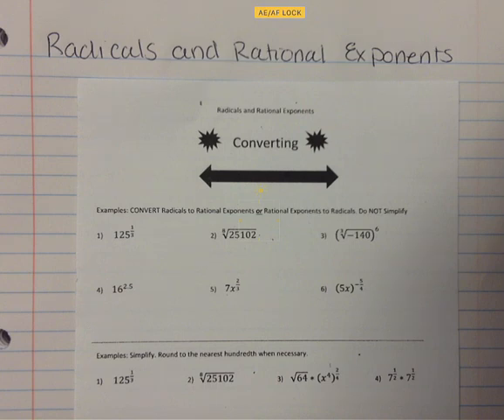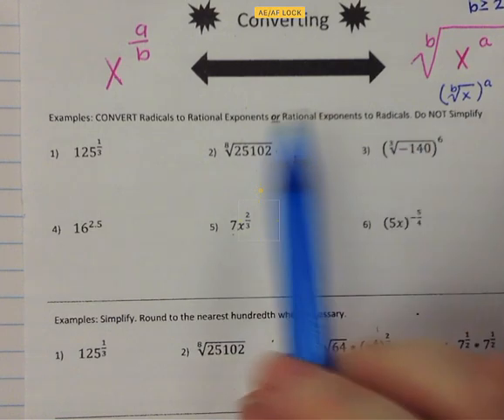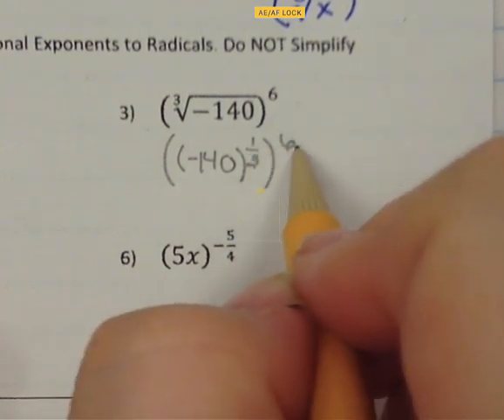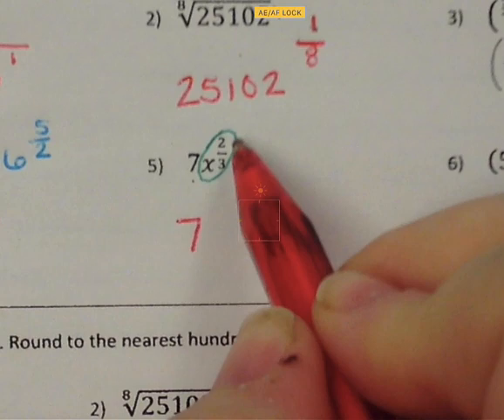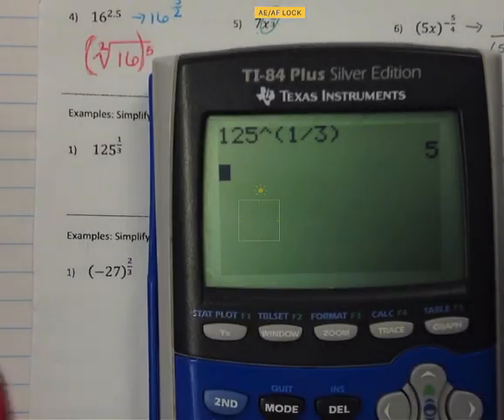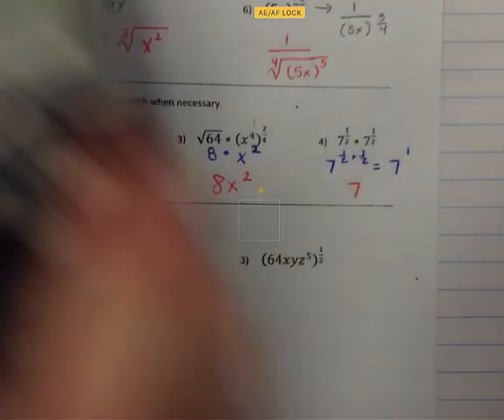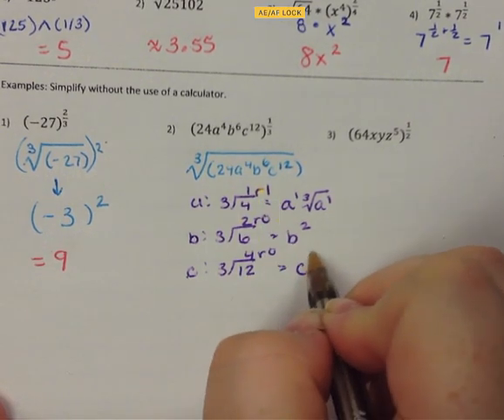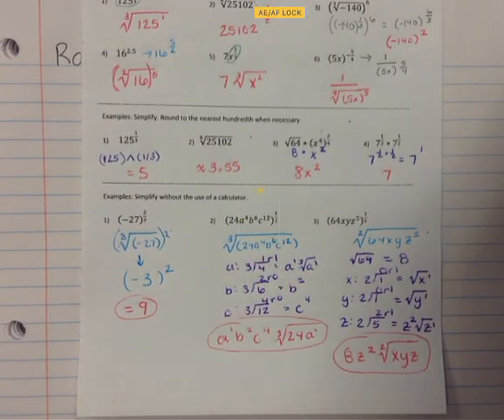Radicals and Rational Exponents